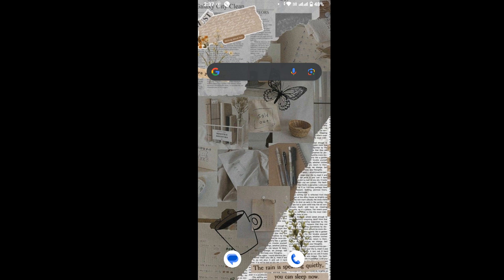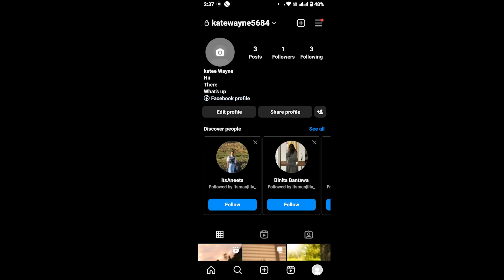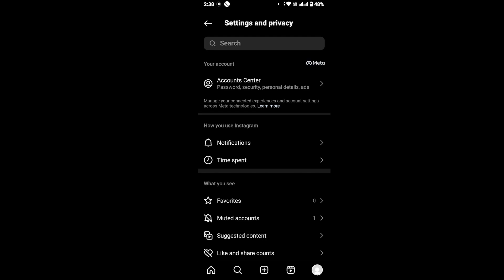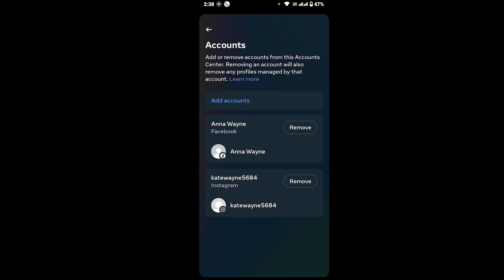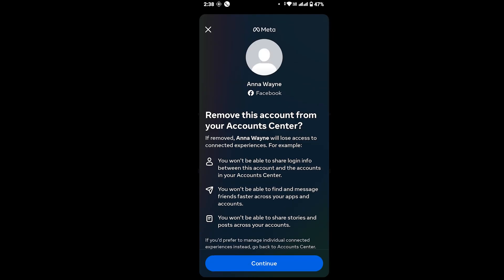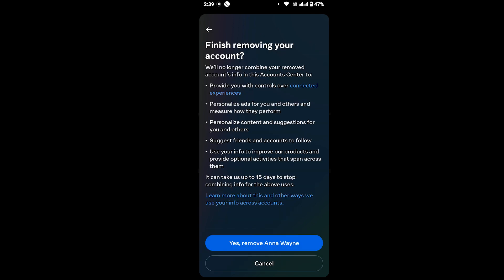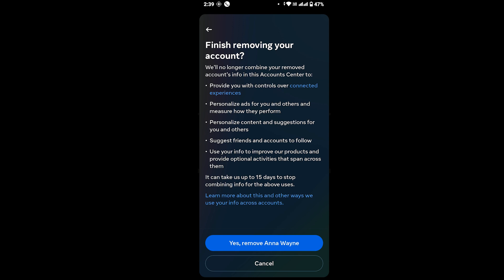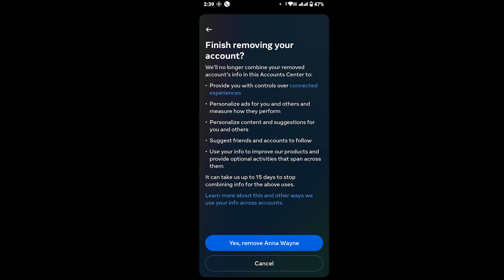How to Unlink Facebook From Instagram?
Learn How to Unlink Facebook From Instagram with quick and easy steps.

In this tutorial we will be learning to unlink our Facebook account with Instagram account with step by step process. So, make sure to stay till the end of the video.